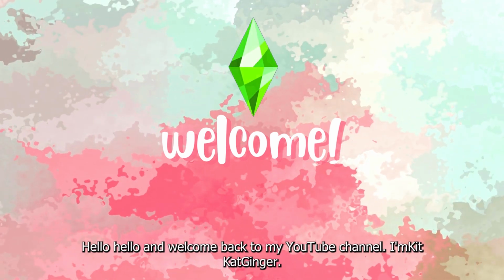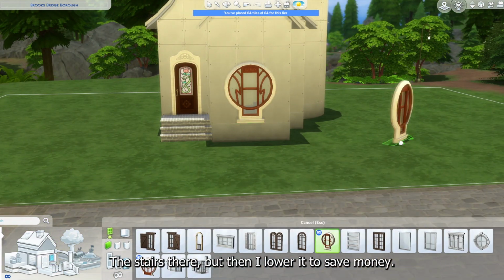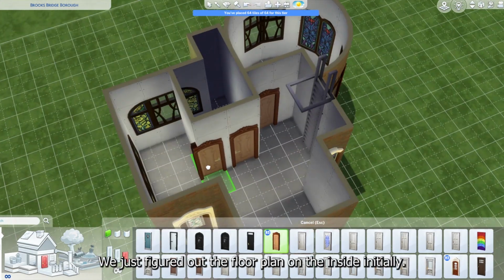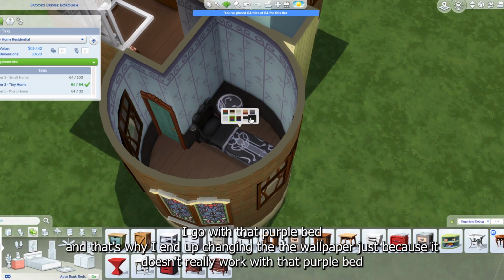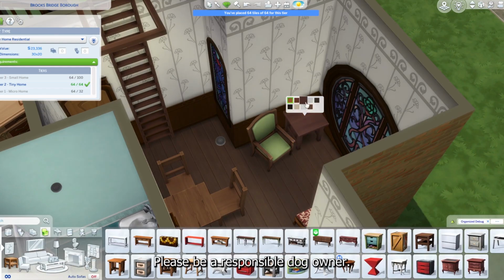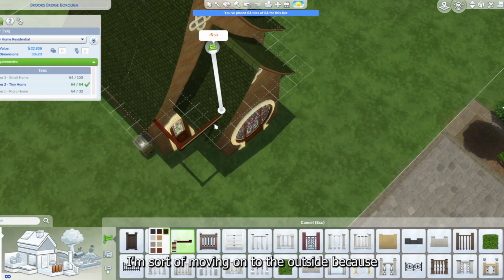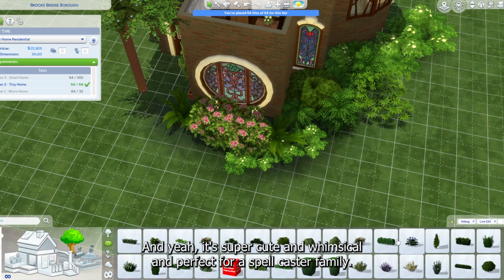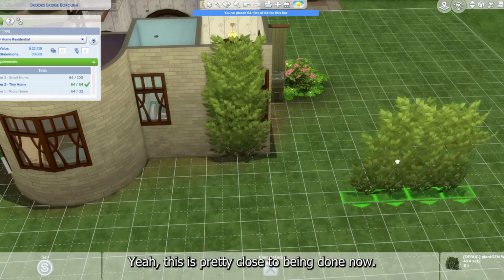Tiny Witchy Starter | Sims 4 Speedbuilds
Today's video is a tiny cottage for a spellcaster family, set in a lucious hamlet. 💜

Packs: BG & Realm of Magic
World: Glimmerbrook
Lot: Brooks Bridge Borough
Budget: Starter Home